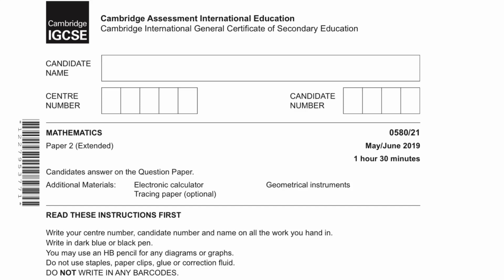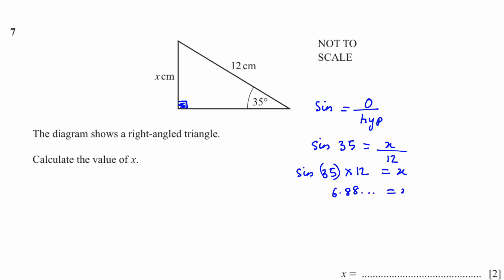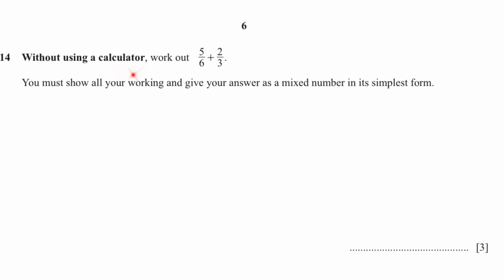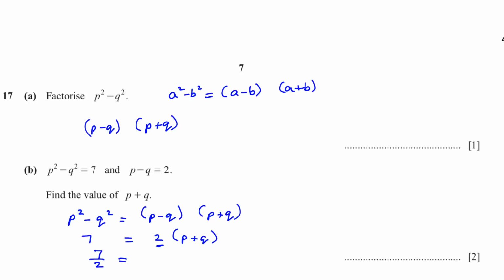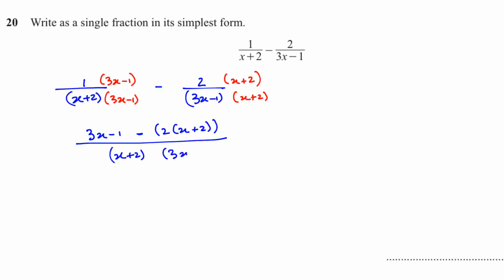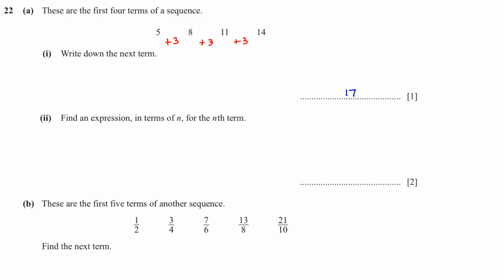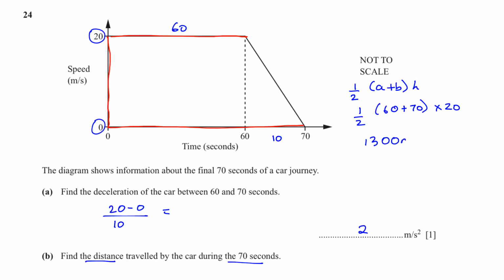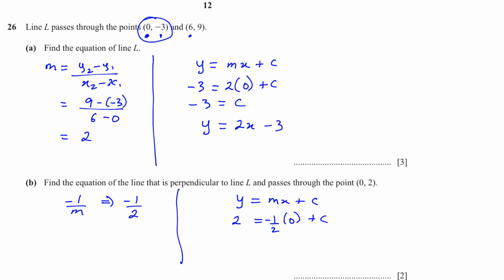IGCSE 0580 MAY/JUNE/21/2019 MATHS PAST PAPER SOLVED. 0580 m/j/21/2019. Maths For Everything.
IGCSE Maths Past Paper 0580 m/j/21/2019 is solved in this video. I give you tips and tricks which will help you to get good grades. I also explain a variety of topics while solving the questions. You can practice them for papers 1, 3  and 4 as well and for GCSE. The best way to score marks is to solve past paper questions. Maths For Everything.